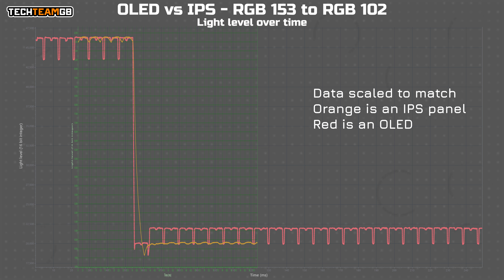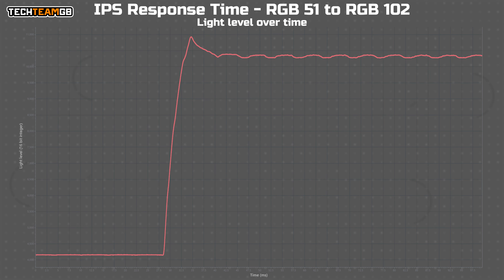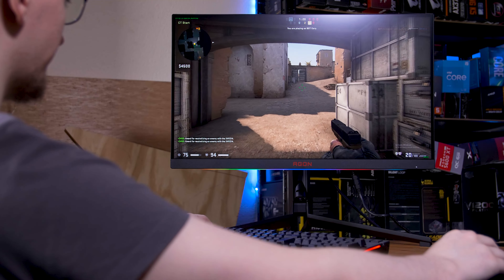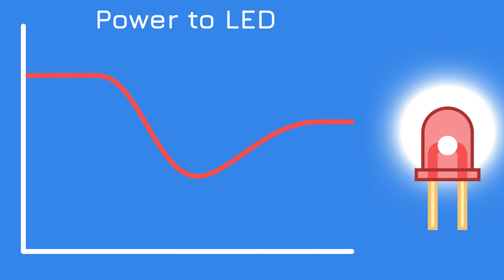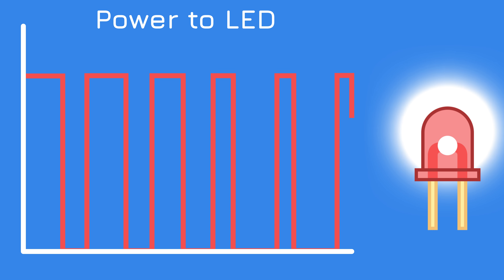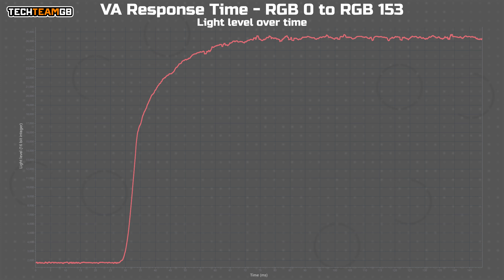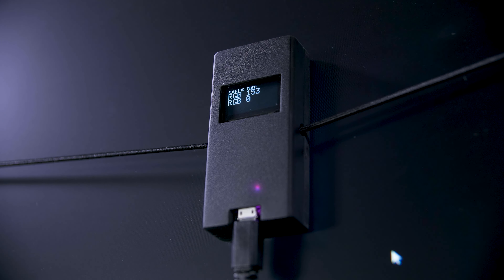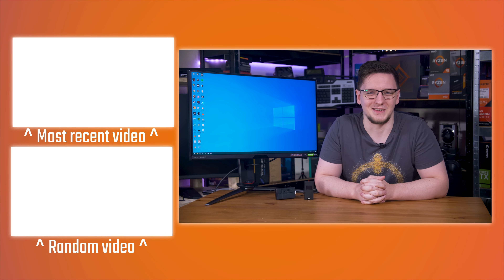Monitors are weird.....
Since building the Open Source Response Time Tool, I’ve tested a whole load of displays and… man.. Some of them do some really weird stuff… So I thought why not make a video talking about all the weird stuff I’ve seen in testing! A lot of this is also stuff I don’t fully understand, so if you do I’d love to learn more from you too. Without further ado… let’s talk OLEDs!